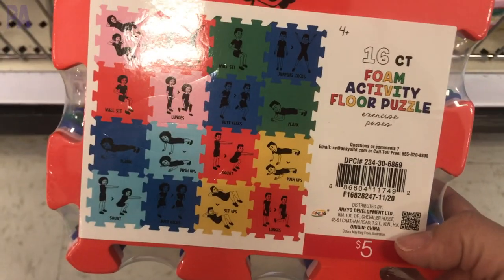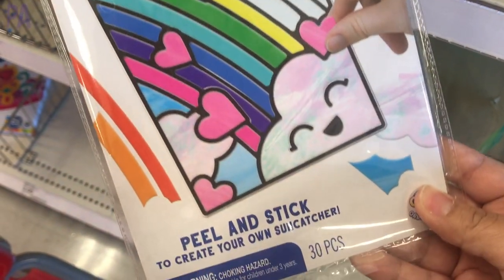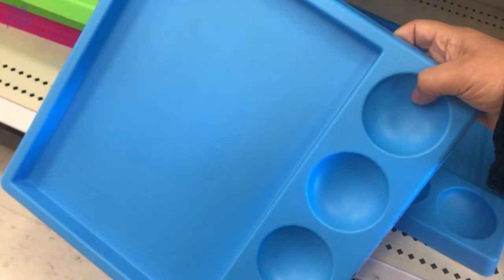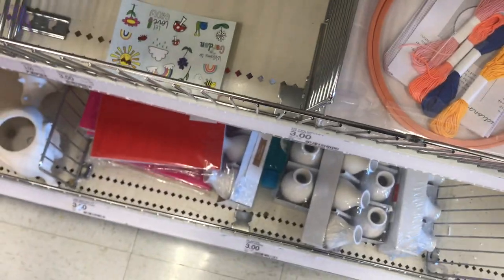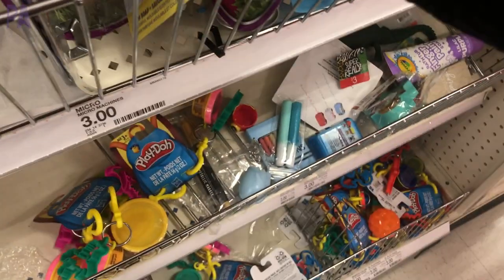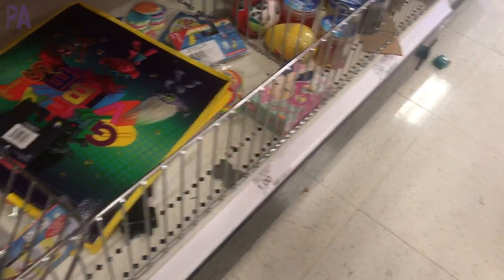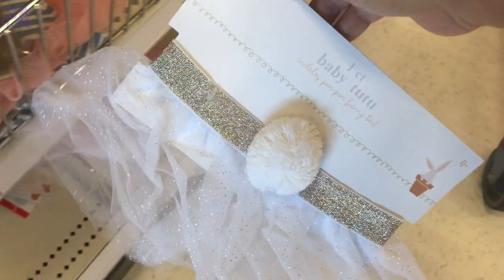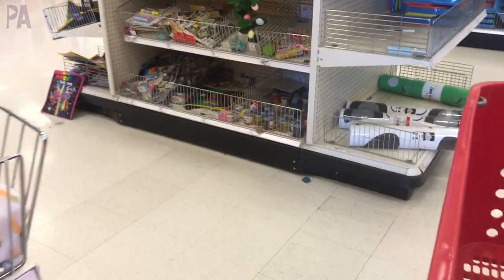NEW Target DOLLAR Shop with Me - Spring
Come shop with me at the Target Dollar Section. We are looking for the kids stuff that is fun and affordable. I love shopping in the Target Dollar section and this time I was looking for Easter basket item, but I didn't find too much. BUT I did find a lot of ART activities for kids and some fun learning workbooks that would be great for preschool. I'm showing you everything I found in the Target Dollar Section. I dug in and found some fun things.